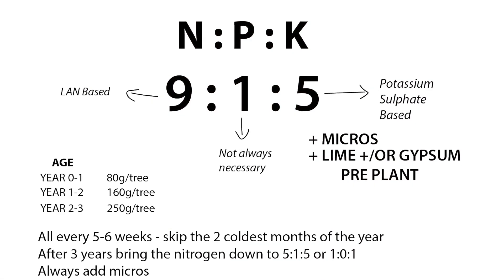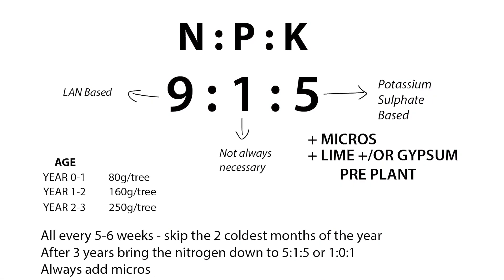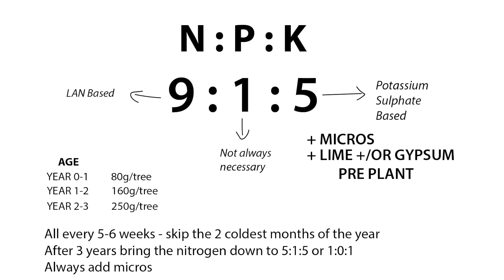How to fertilize a young macadamia tree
Greg Hill discusses the way in which we at Hillgro Nurseries prefer to fertilize our young macadamia trees out in the field.